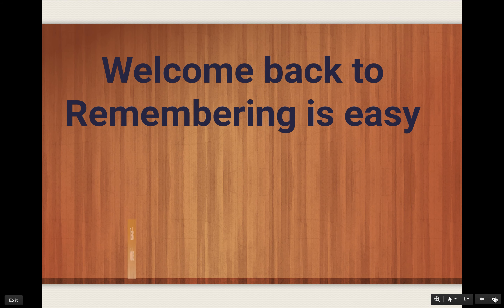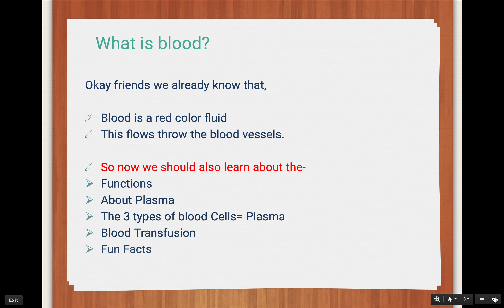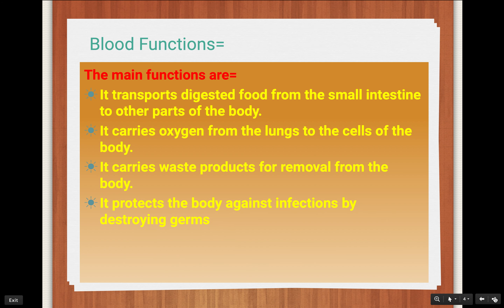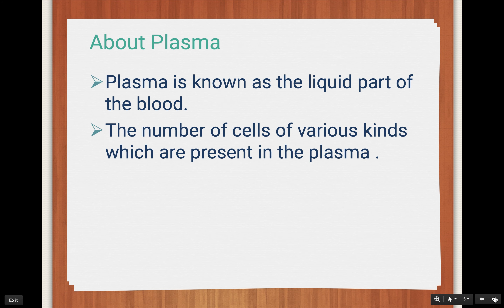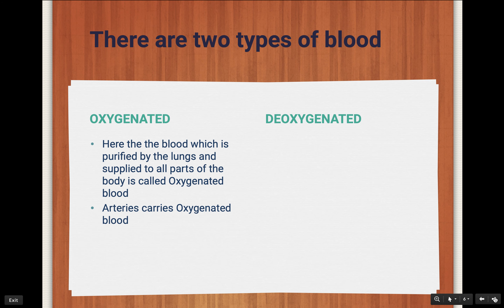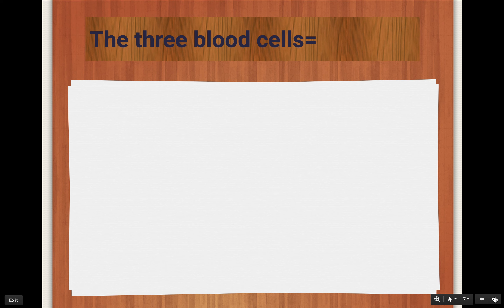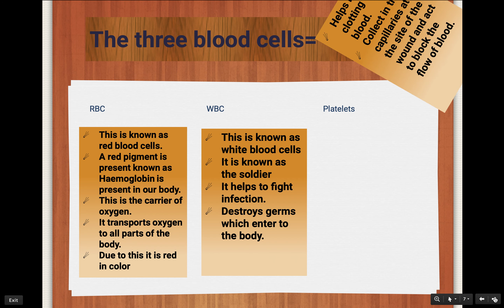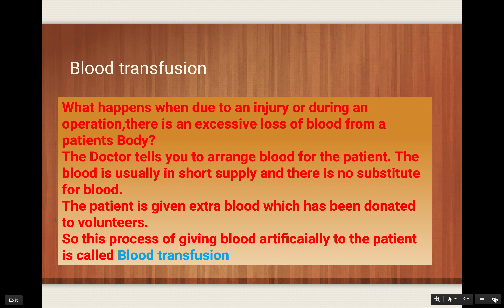Blood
This explains all the topics that is in blood.
And the fun facts are-
1.Insects like cockroaches are colourless
2.Blood colour in crabs is blue
3.In a healthy Person there are 5.6L of blood
These are very amazing facts which I wanted to share.